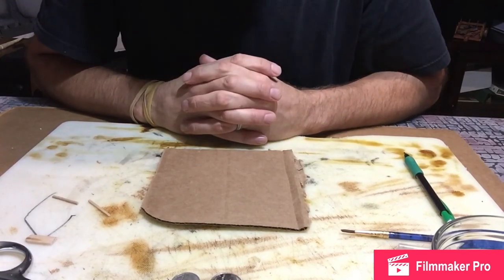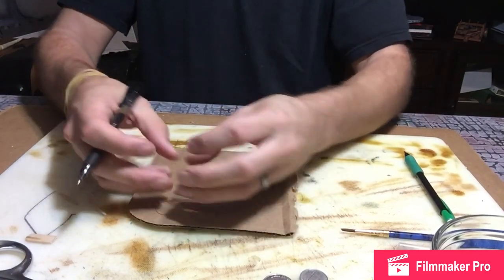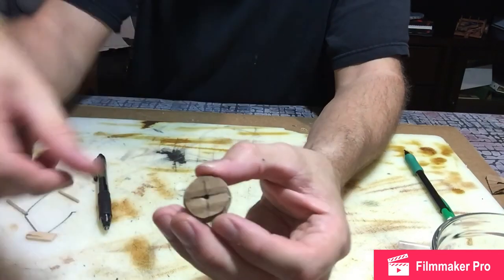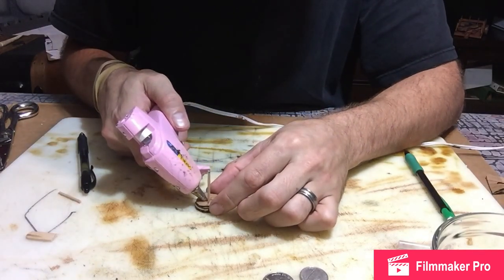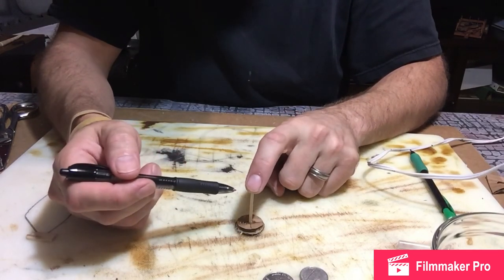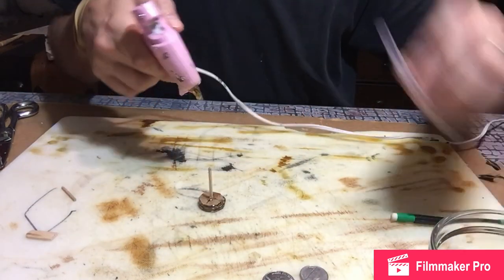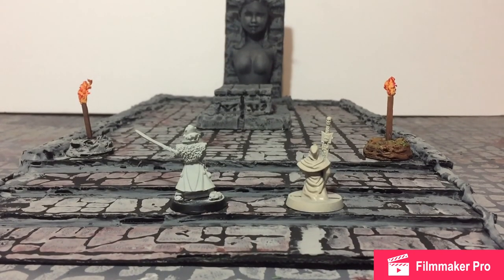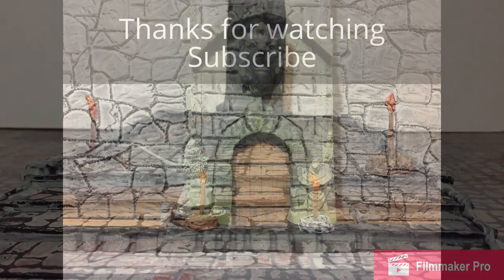Tabletop Craft #3 Miniature Torches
This episode I show you how to make a standing torch from nearly nothing.